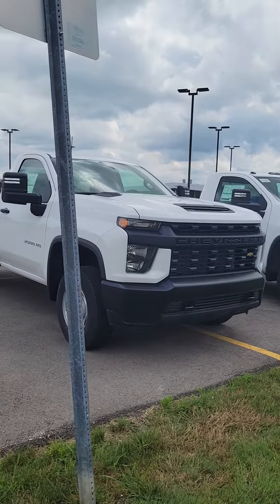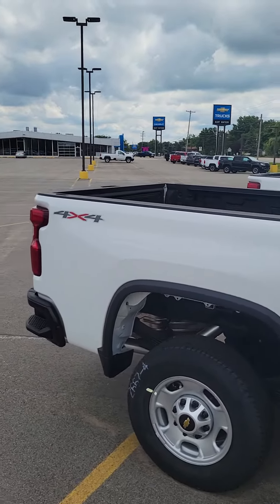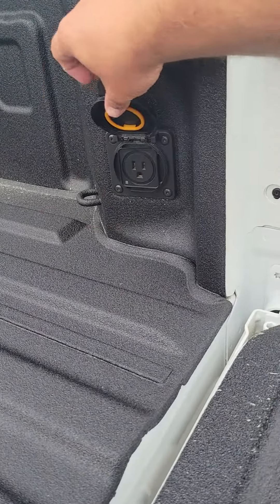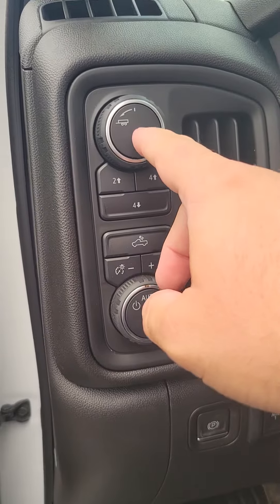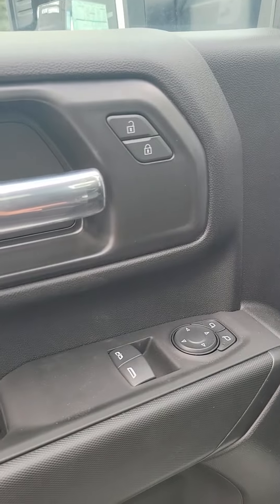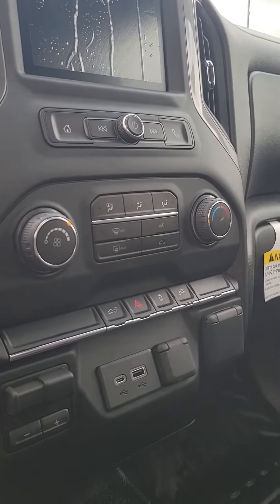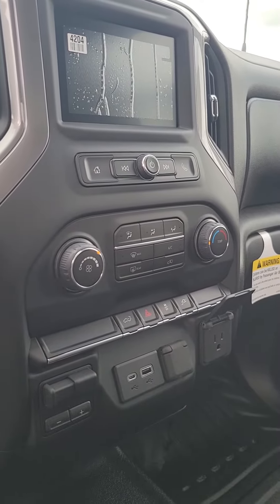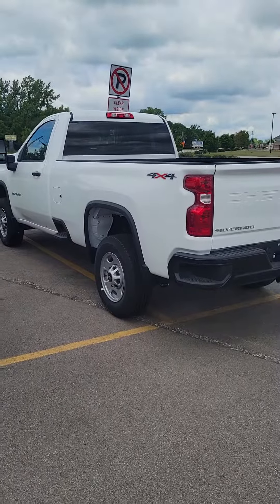2500 WT for Clint and Clark